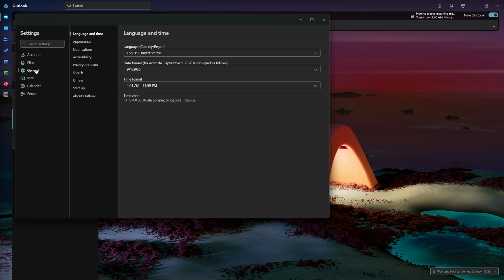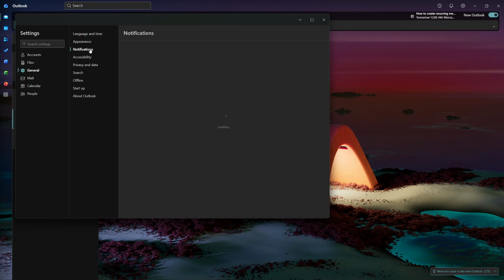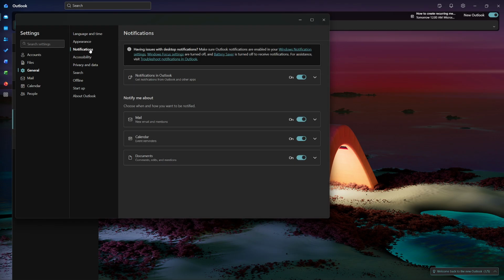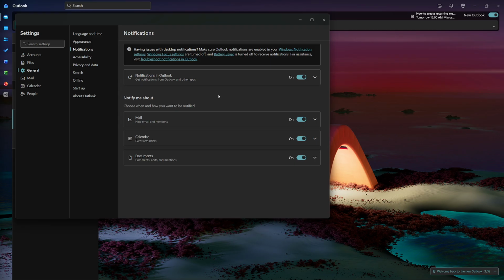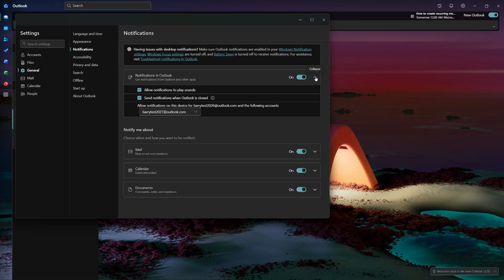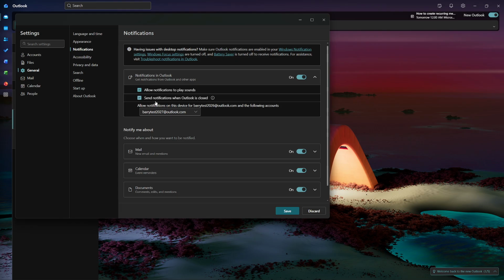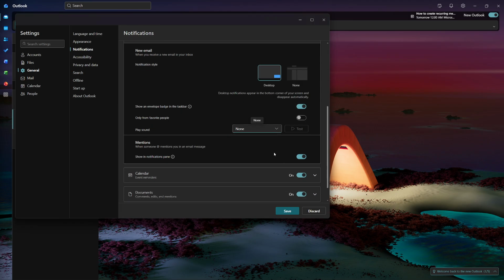How to customize notification settings in Microsoft Outlook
In this video We will show you How to customize notification settings in Microsoft Outlook.